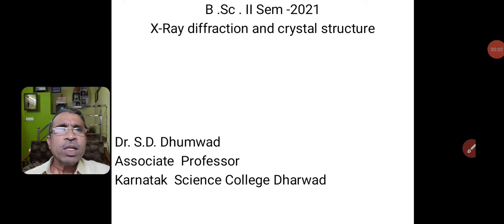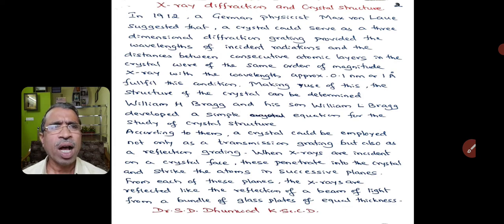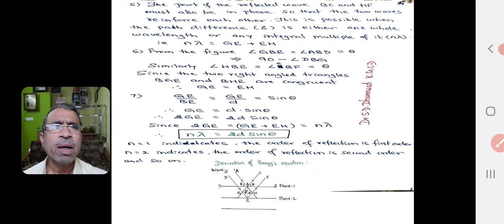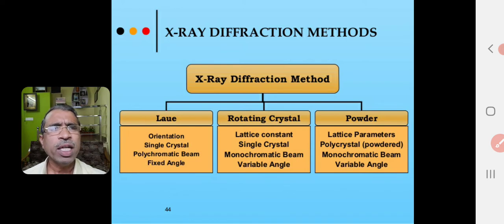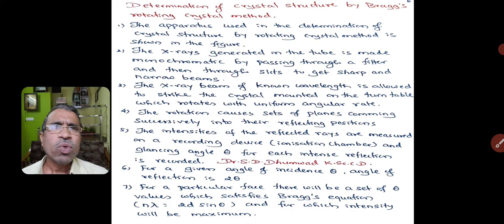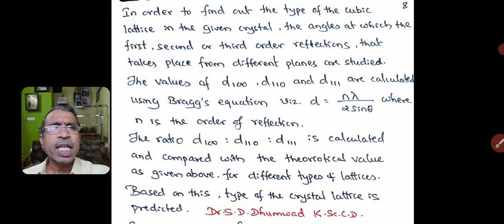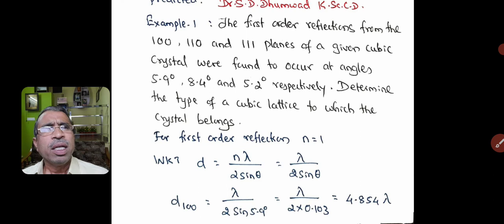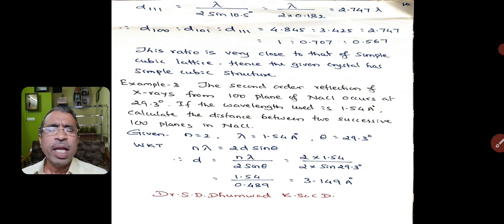X-Ray diffraction and Crystal structure